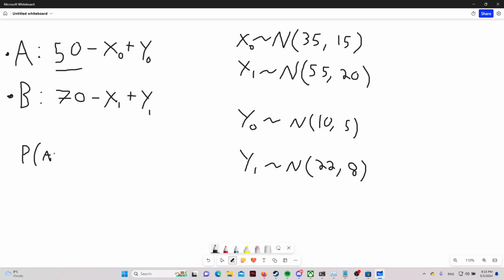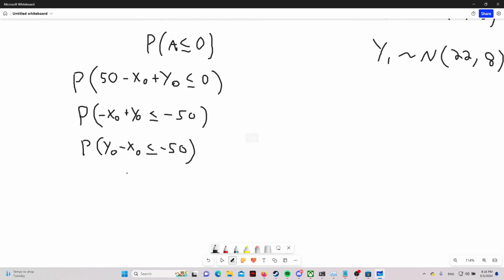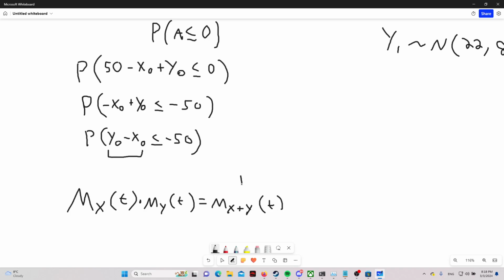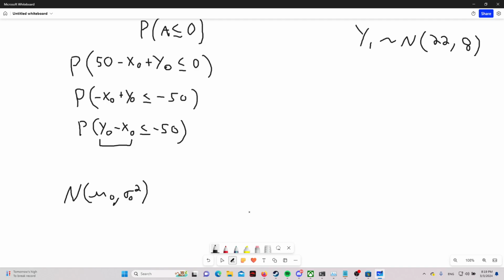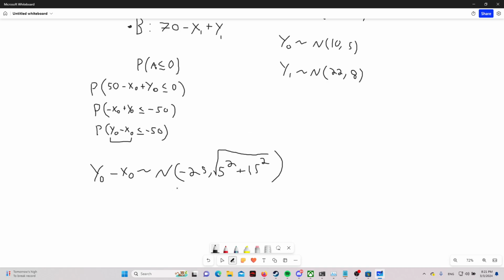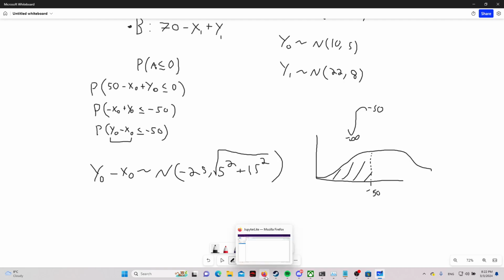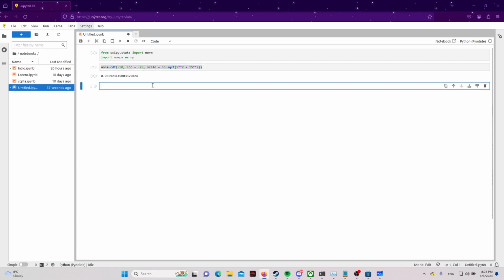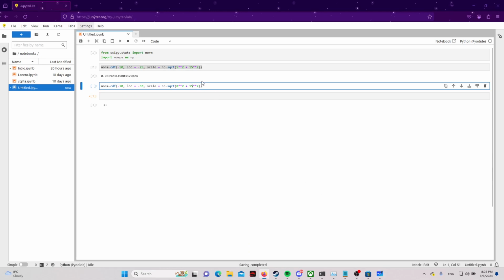Probability - Solving Problems with Multiple Random Variables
In this video we look at an example problem involving multiple random variables. We solve a fake warehouse problem where we try to determine which location to prioritize replenishing based on the probability of that location running out of inventory.